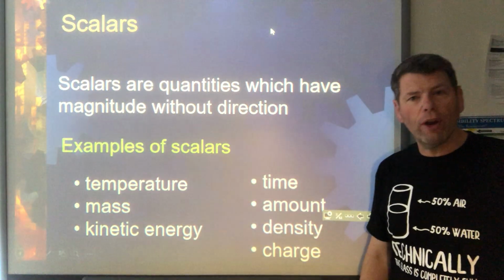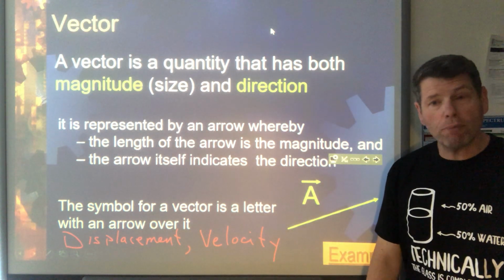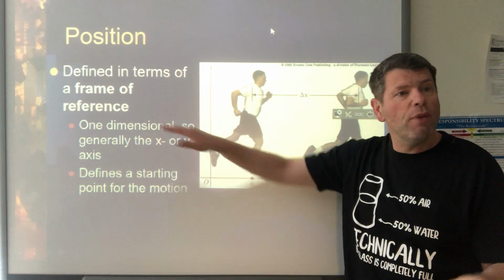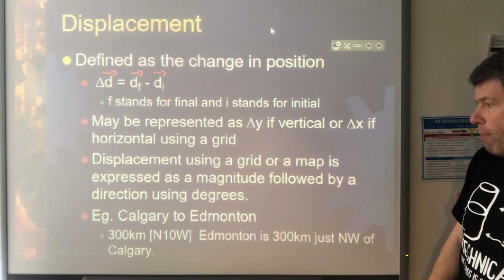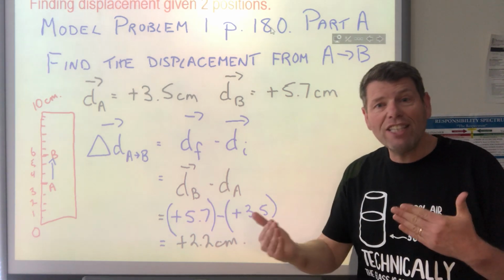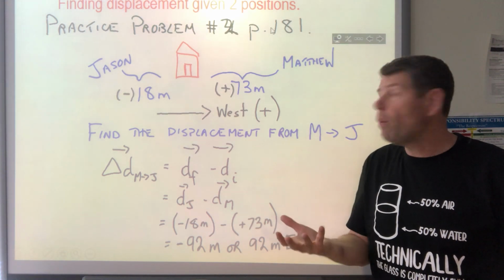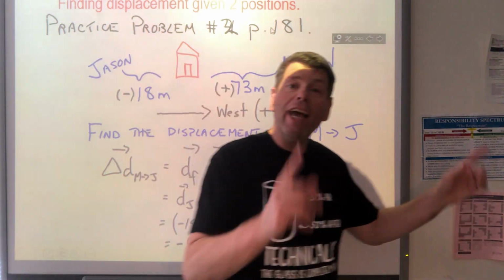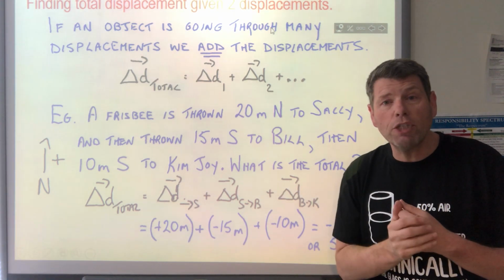Sci 10 Ch 5 part 1 Motion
We cover the difference between scalors & vectors, distance & displacement.